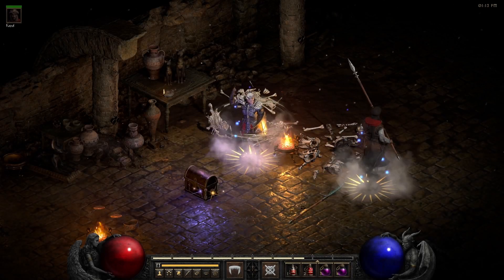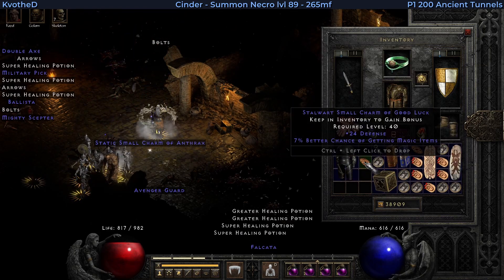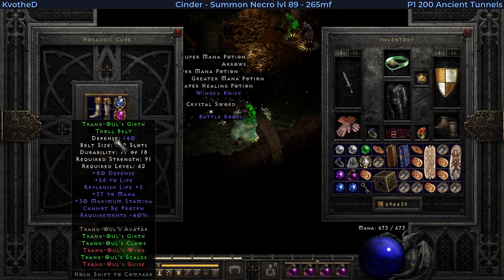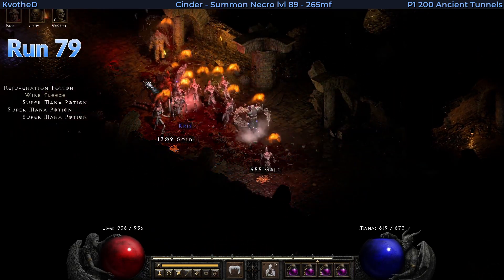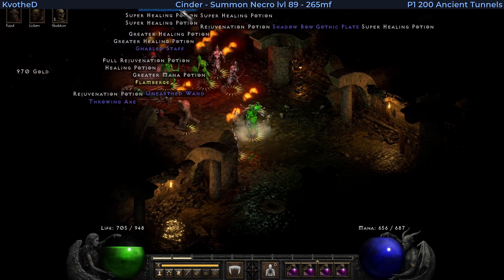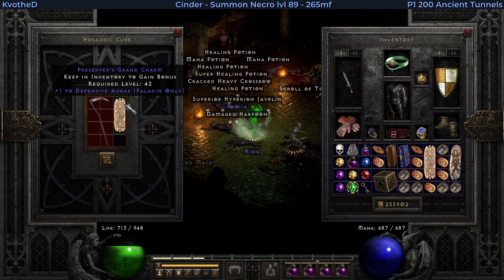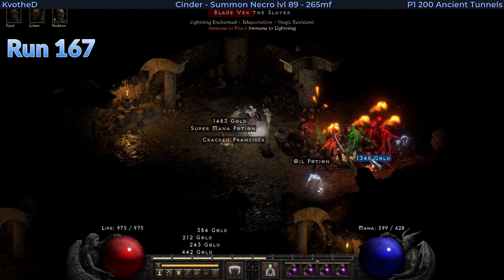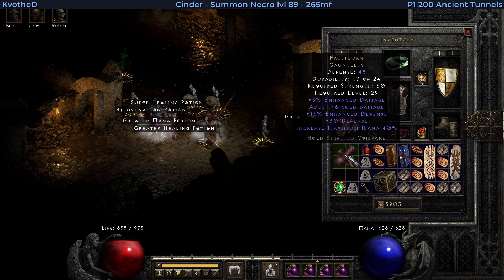My first High Rune drops in Ancient Tunnels!! - 200 AT Runs - Diablo 2 Resurrected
I did 200 Ancient Tunnel runs over about 8-9 hours, with roughly 265 MF and Players 1. Enjoy and leave a like :)

Ancient Tunnels are great to farm, especially when you get used to the area and if you find a decent map. Necromancer is a good clas to farm it with, although summoner is not the best, at least without enigma. In AT there are plenty of narrow passages where your minion will get stuck and first body will taker a while before you can corpse explode.

Overall, i'm happy with the finds - uniques and rune, some things are useful, others not. Enjoy!

Time Stamps:
00:00 Drops
04:10 Loot Haul